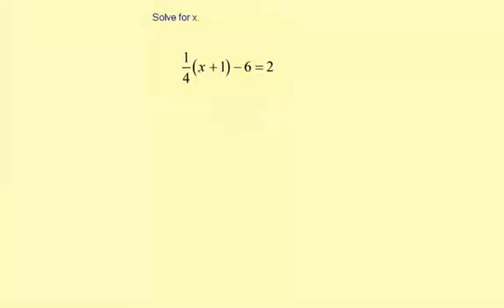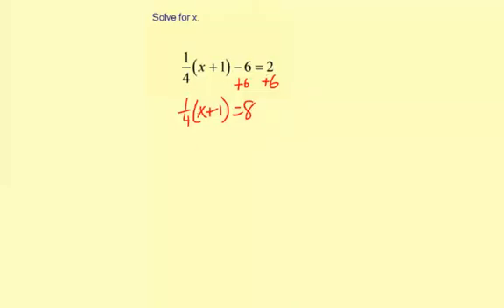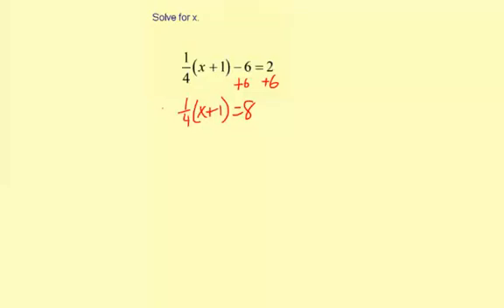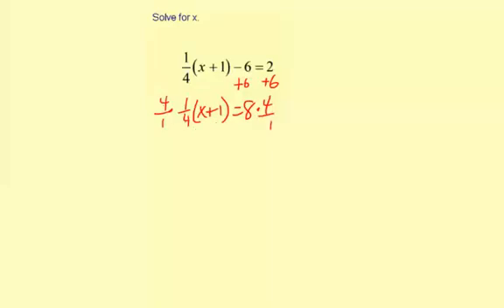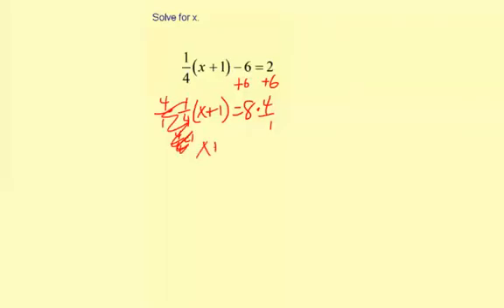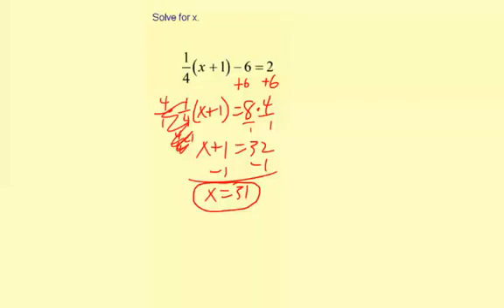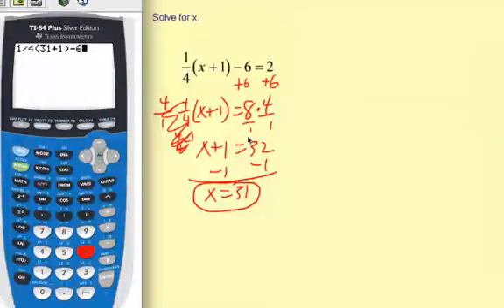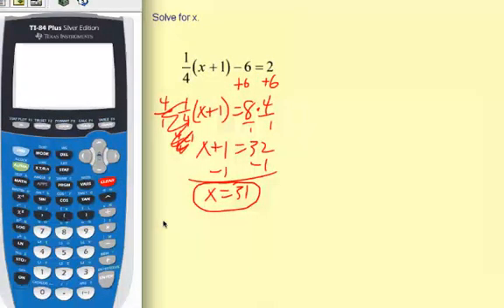07solveMultiStepRat3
Solving Multi-Step Equations Containing Rational Numbers